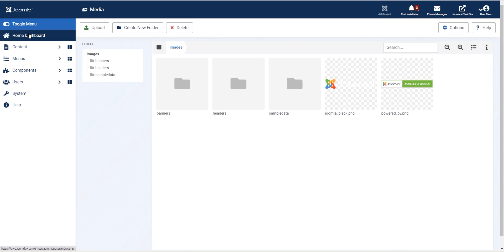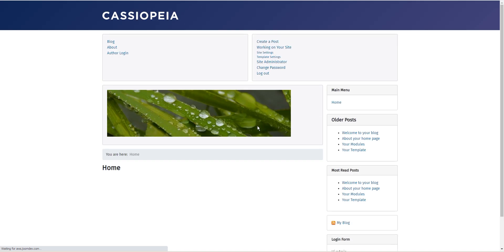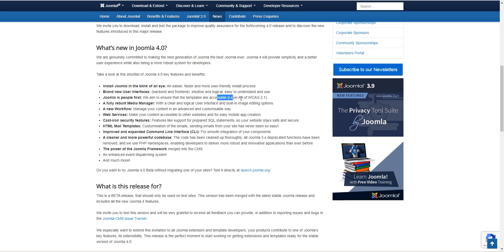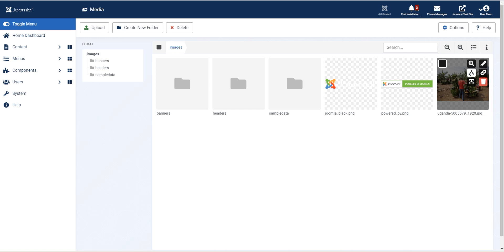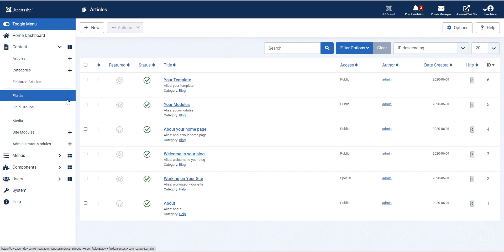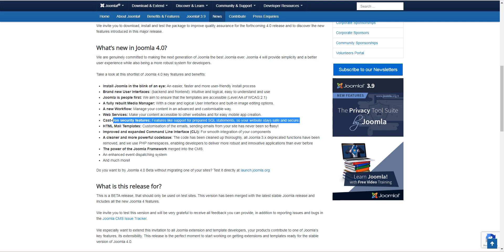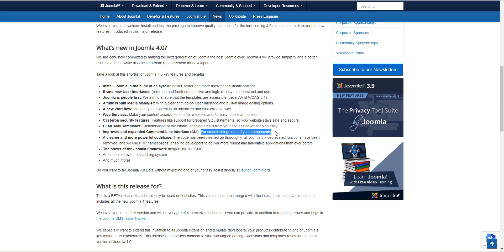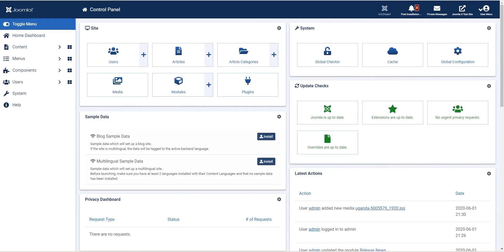Joomla 4 Beta 1 Released - What's new in Joomla 4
Joomla 4 Beta 1  is released.

Take a look at this shortlist of Joomla 4.0 key features and benefits:

✅ Install Joomla in the blink of an eye: An easier, faster and more user-friendly install process
✅ Brand new User Interfaces: (backend and frontend): intuitive and logical, easy to understand and use
✅ Joomla is people first: We aim to ensure that the templates are accessible (Level AA of WCAG 2.1)
✅ A fully rebuilt Media Manager: With a clear and logical User Interface and built-in image editing options.
✅ A new Workflow: Manage your content in an advanced and customizable way.
✅ Web Services: Make your content accessible to other websites and for easy mobile app creation.
✅ Cast-iron security features: Features like support for prepared SQL statements, so your website stays safe and secure.
✅ HTML Mail Templates: Customisation of the emails, sending emails from your site has never been so easy!
✅ Improved and expanded Command Line Interface (CLI): For smooth integration of your components
✅ A cleaner and more powerful codebase: The code has been cleaned up thoroughly, all Joomla 3.x deprecated functions have been removed, and we use PHP namespaces, enabling developers to deliver more robust and innovative applications than ever before
✅ The power of the Joomla Framework merged into the CMS.
✅ An enhanced event dispatching system and much more!